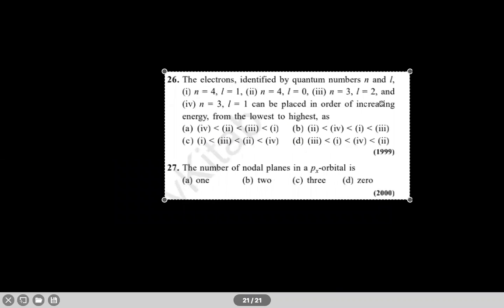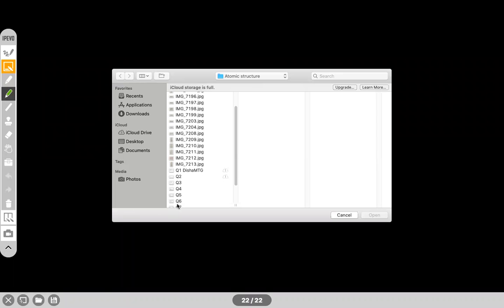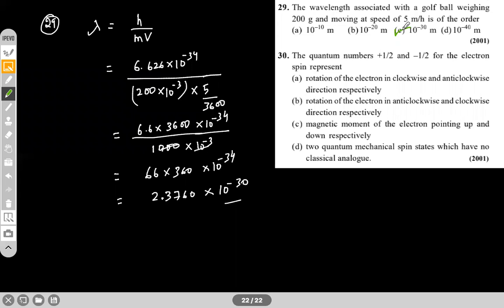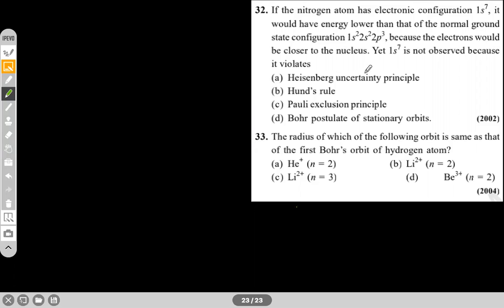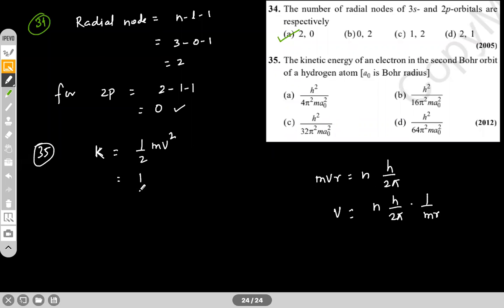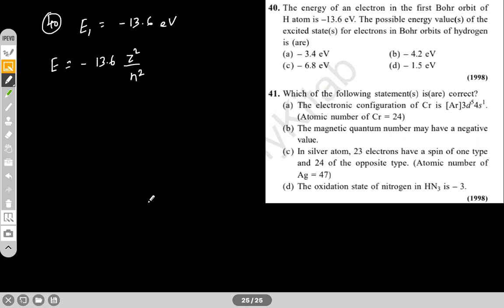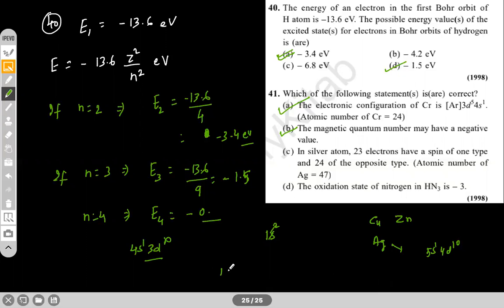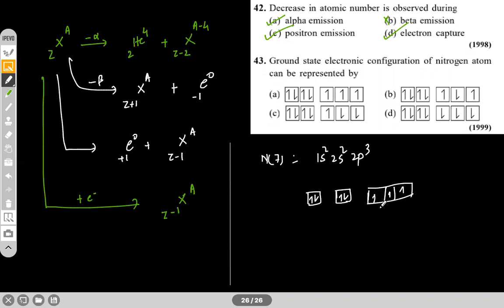Atomic Structure (Problem Solving) II